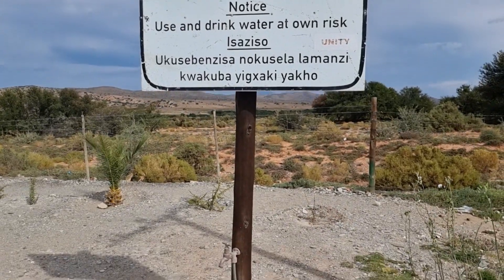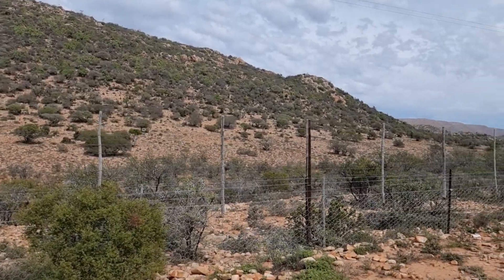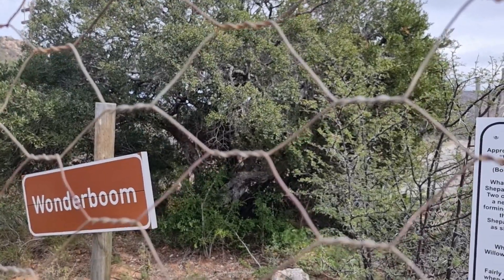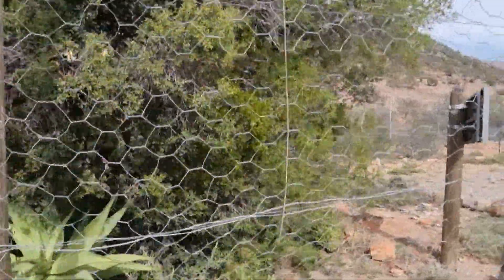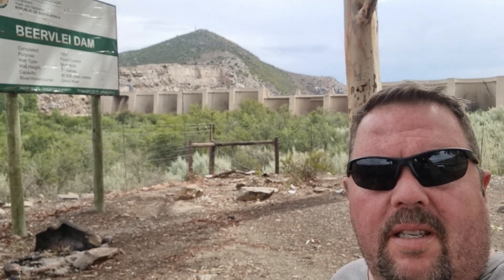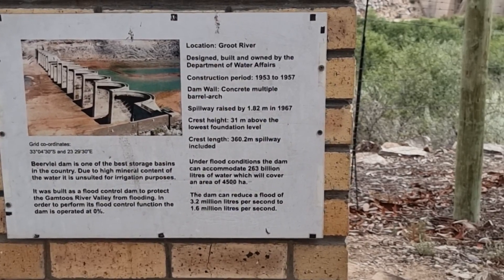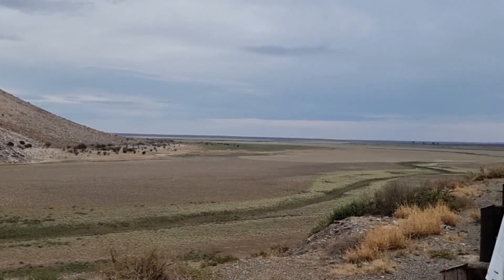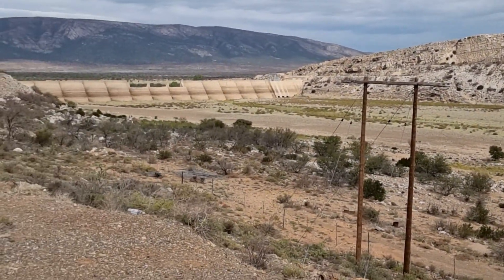Mzanzi Travel: The three hidden delights in the middle of the Karoo on the N9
Three hidden gems on this road. strange little jewels of the karoo that most miss as they drive bye